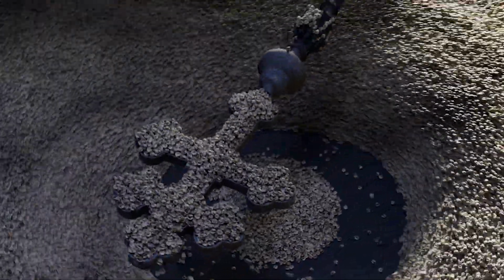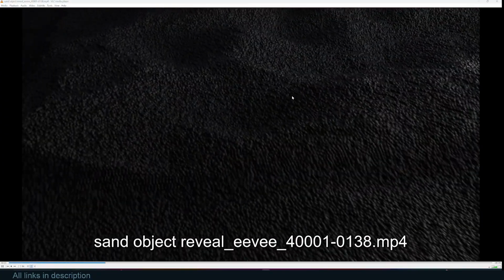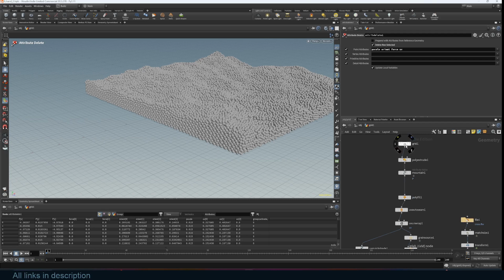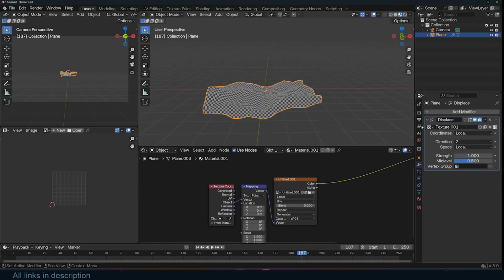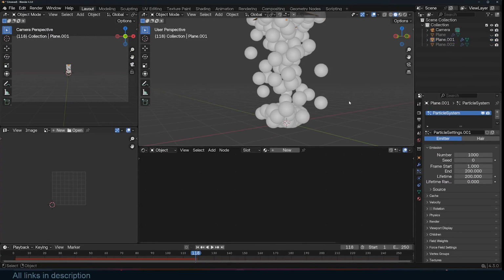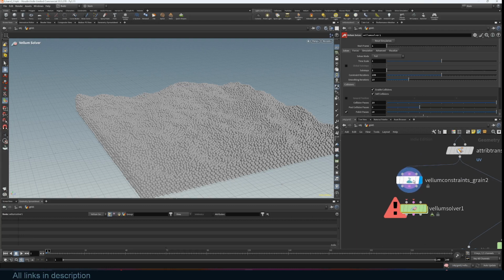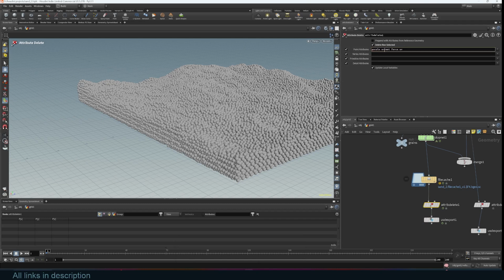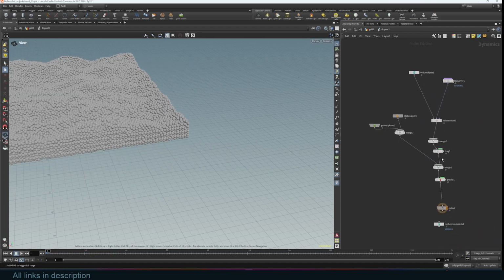learning houdini like its blender creating a sand simulation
My Courses:
master geometry nodes:

making a sand simulation in houdini using vellum grains, and exporting to blender with uvs and other attributes rendered with cycles and eeveee